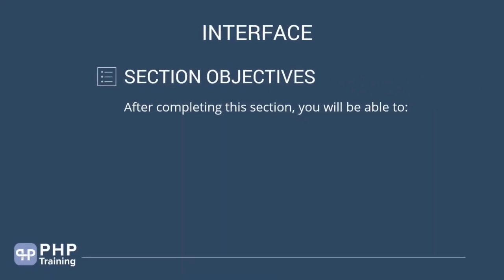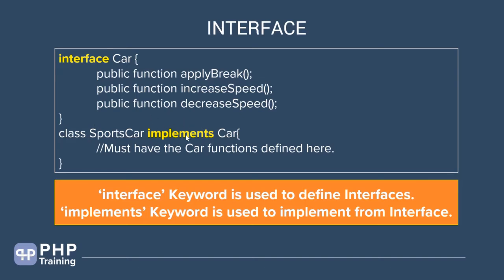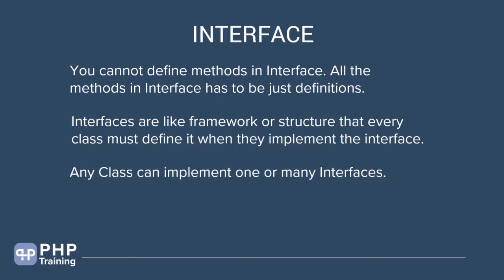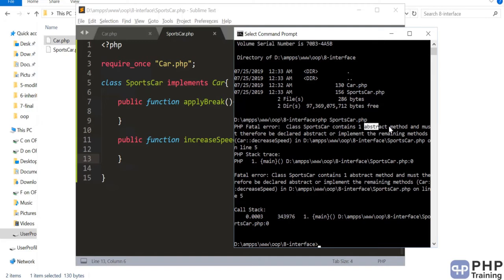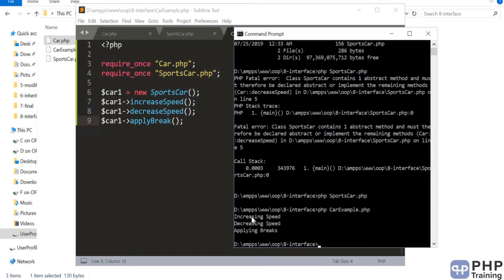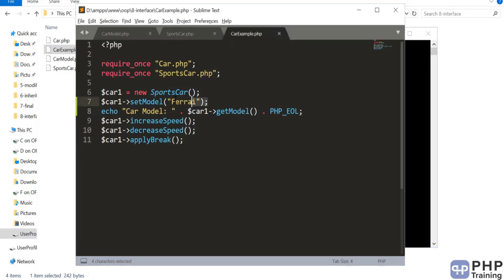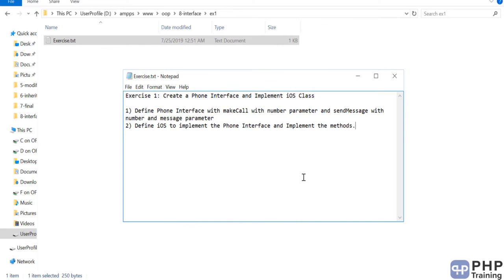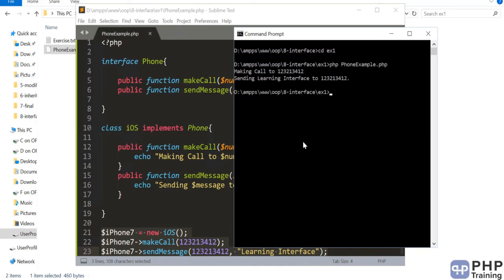Full stack web developer course | lesson - 21 | (Part-9) | Complete PHP OOP